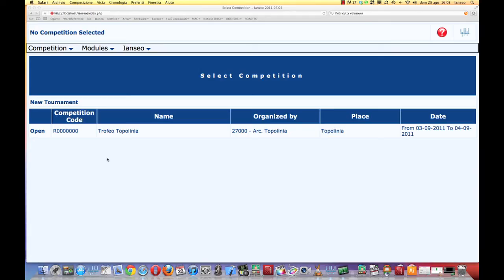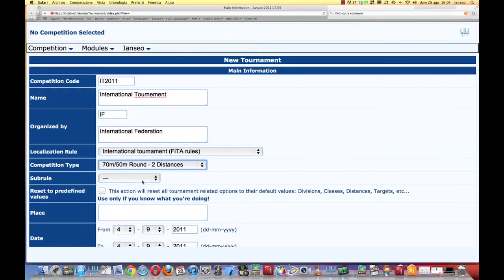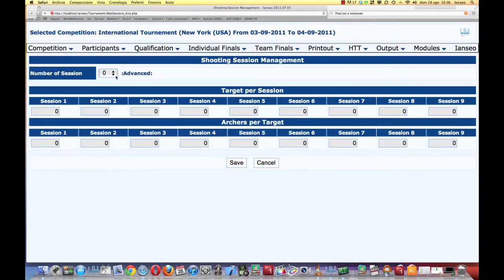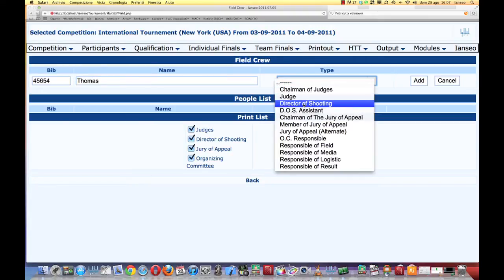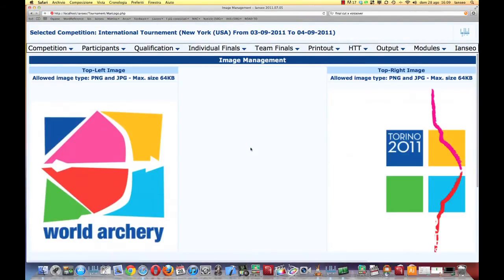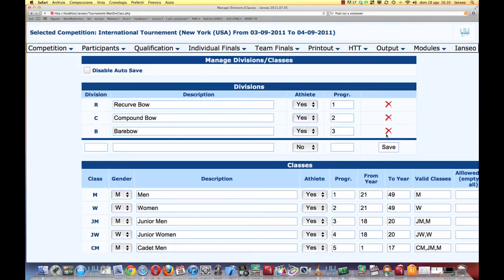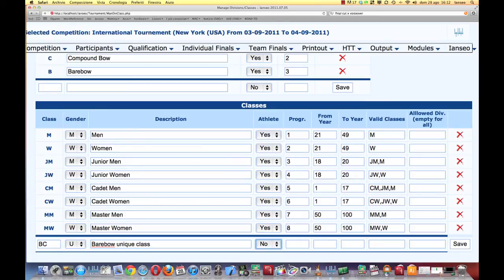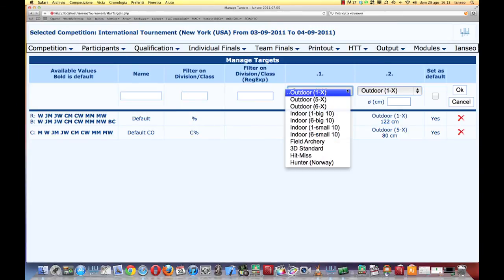1) Tutorial Basic Set Up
How to set up a competition with Ianseo